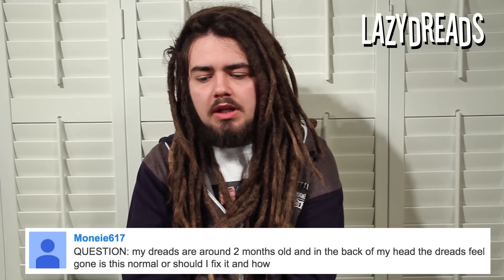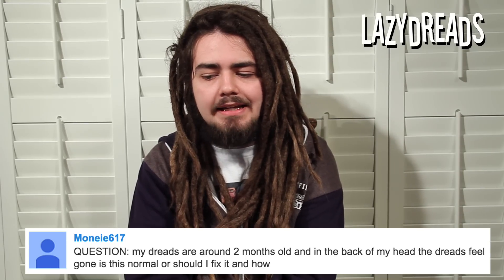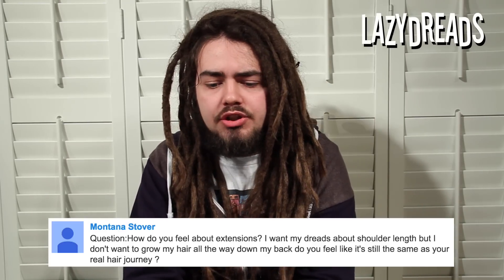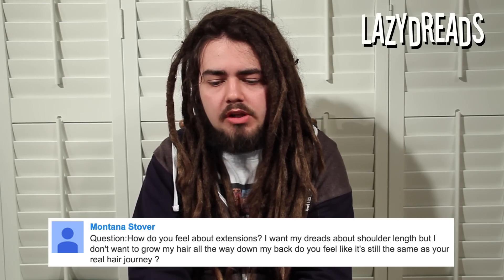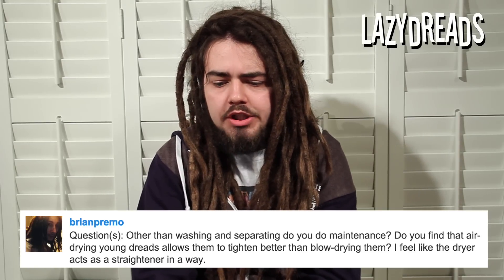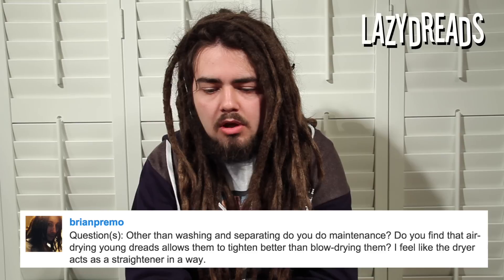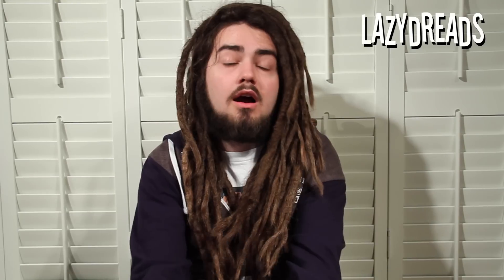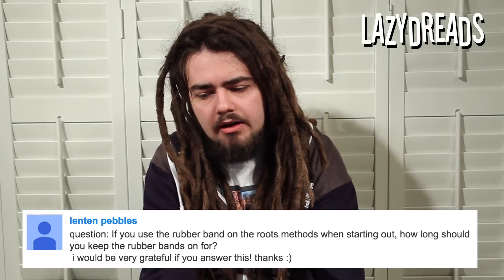REMOVE ELASTICS? + MORE! (DREADLOCKS Q&A #55)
Episode #55 of my long running 'Dreadlocks Question & Answer' series, where I answer YOUR questions!

Moneie617 00:30
QUESTION: my dreads are around 2 months old and in the back of my head the dreads feel gone is this normal or should I fix it and how

Montana Stover 02:55
Question:How do you feel about extensions? I want my dreads about shoulder length but I don't want to grow my hair all the way down my back do you feel like it's still the same as your real hair journey ?

brianpremo 05:06
Question(s): Other than washing and separating do you do maintenance? Do you find that air-drying young dreads allows them to tighten better than blow-drying them? I feel like the dryer acts as a straightener in a way

lenten pebbles 07:03
question: If you use the rubber band on the roots methods when starting out, how long should you keep the rubber bands on for?
 i would be very grateful if you answer this! thanks :)

lostilein 08:31
Question: First off all thanks for your Videos! Now my Question. I started my Dreads about a week ago now i ask my self when should i use silica (this white stuff) ? Do you recommend it at all?